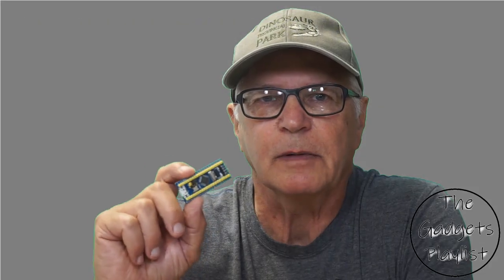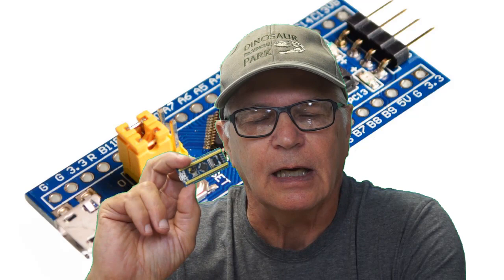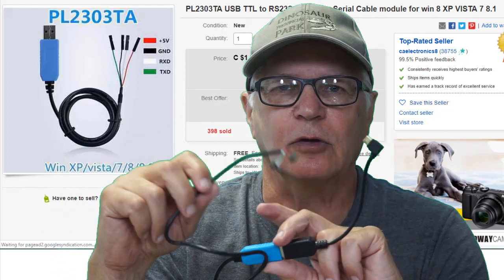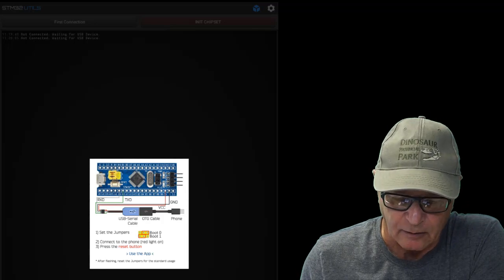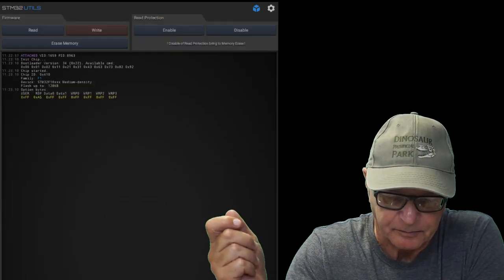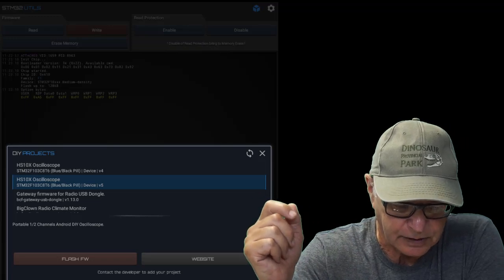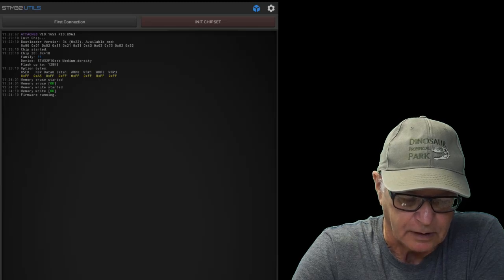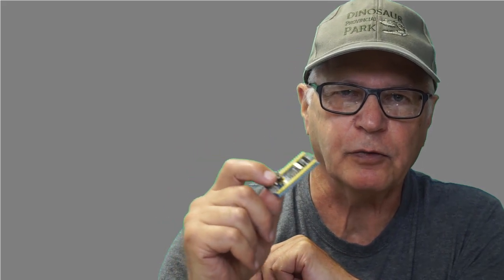GADGETS#61 - STM32 UART FLASH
STM32F103 firmware flash using STM32 Utils Google Play Store APP